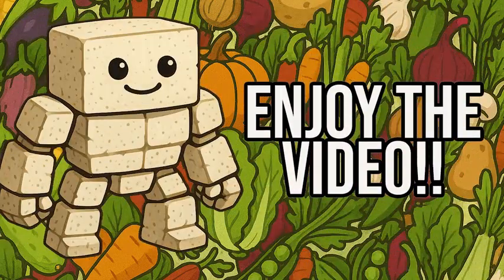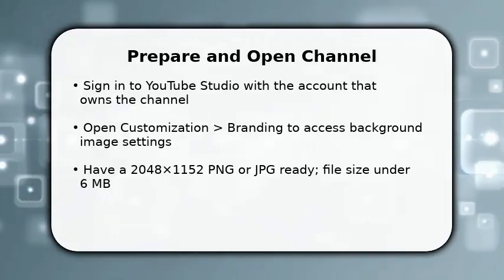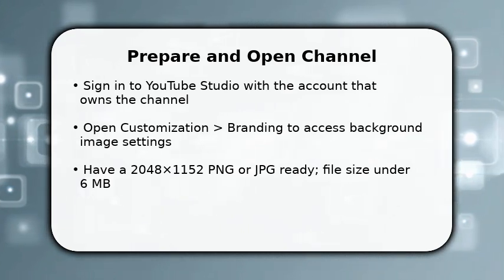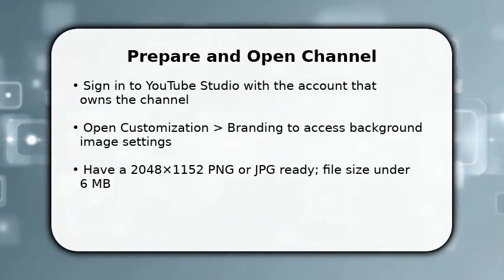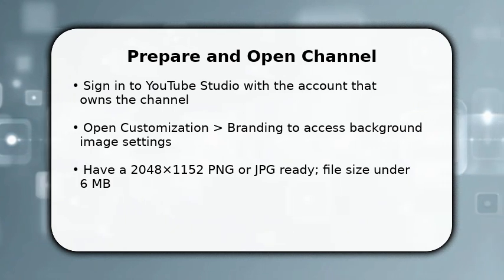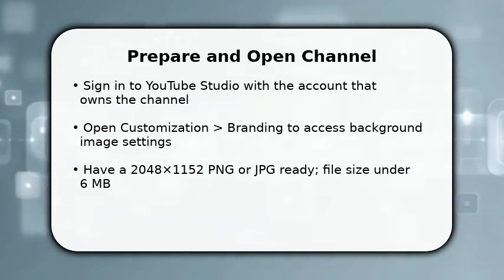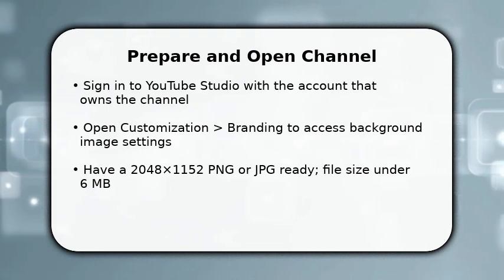How to Change Youtube Background Picture (updated)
Learn the step-by extricate process of changing your YouTube background picture with our latest guide. Discover how to personalize and enhance your viewing experience on this updated video tutorial.